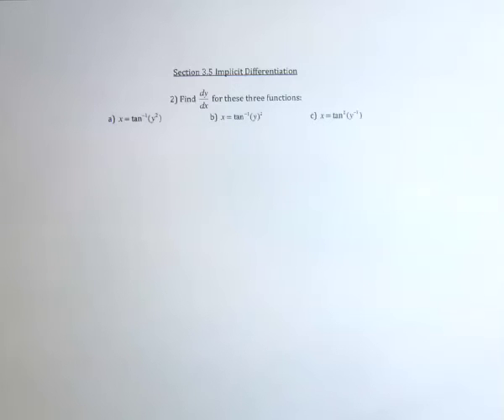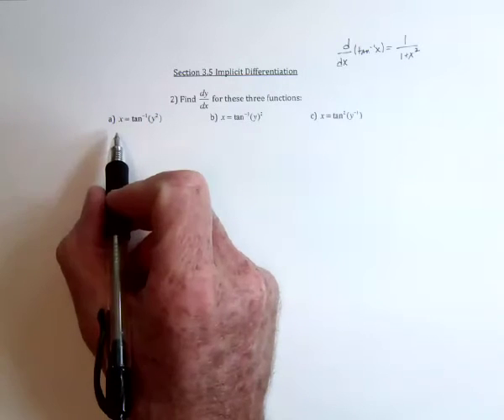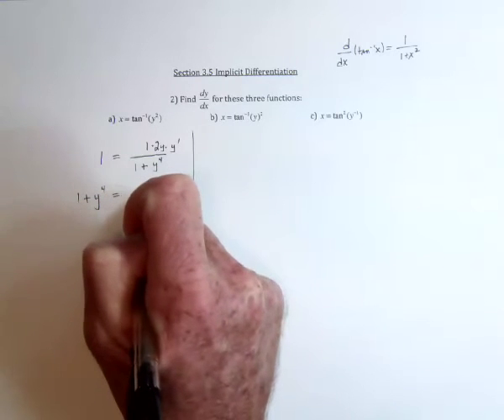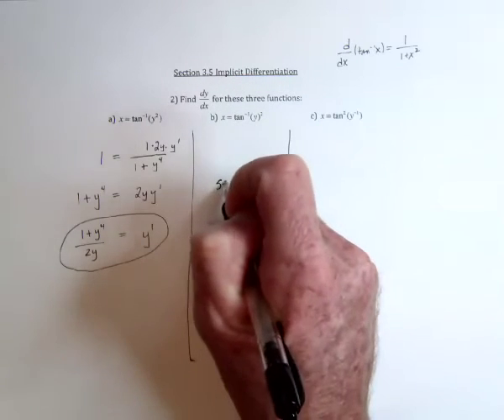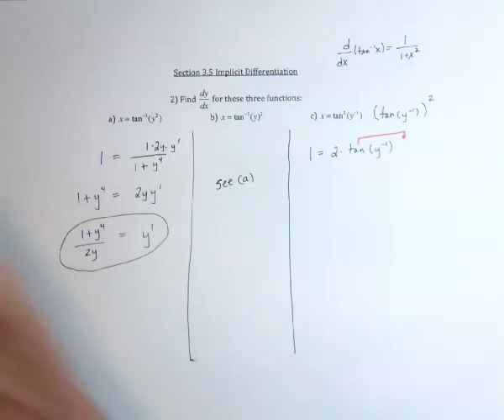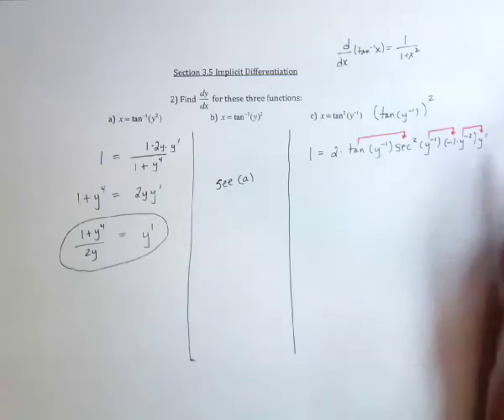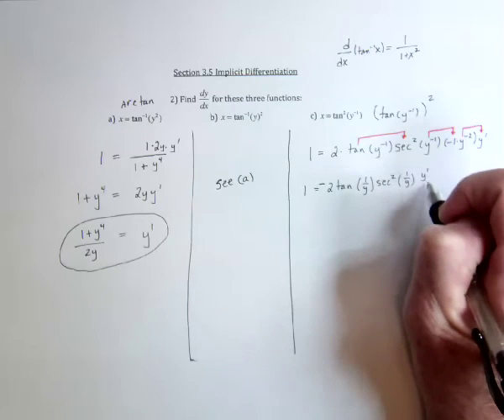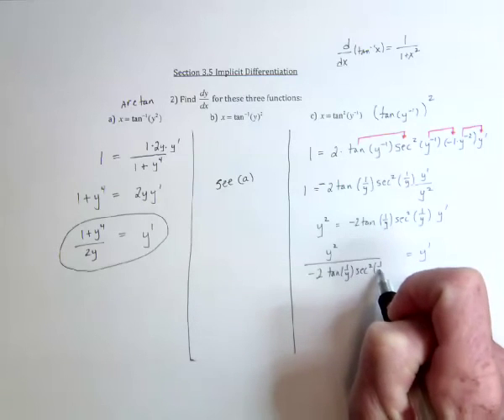3 5 2 Implicit Differentiation